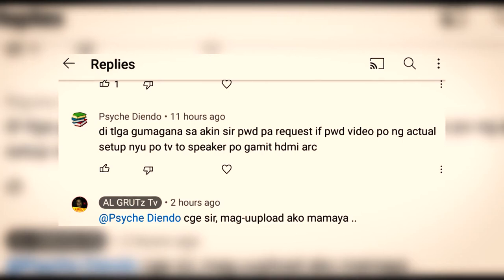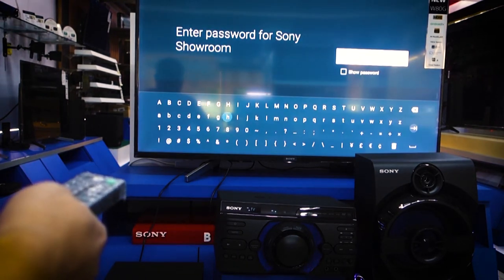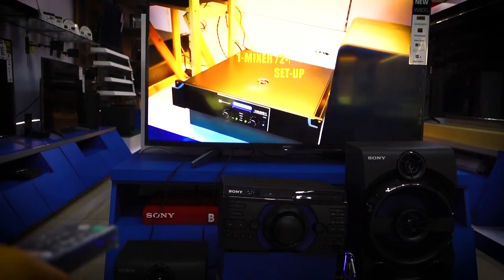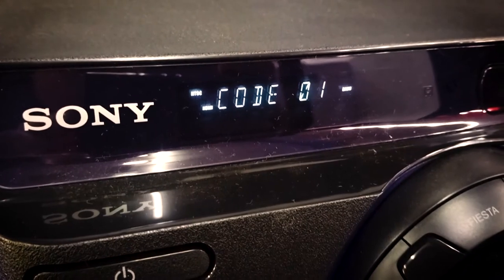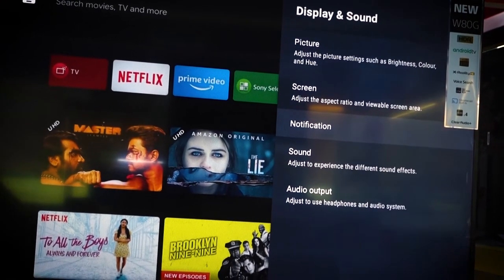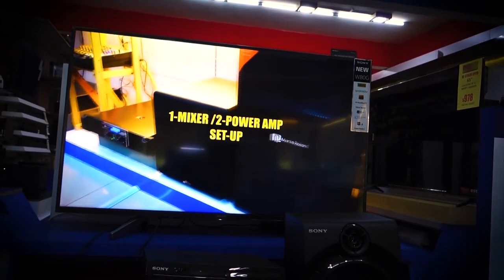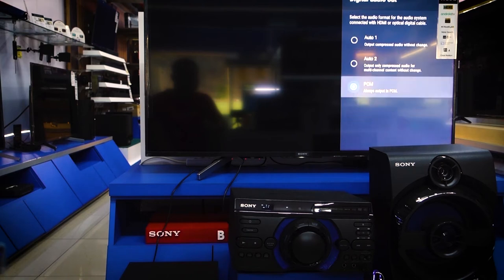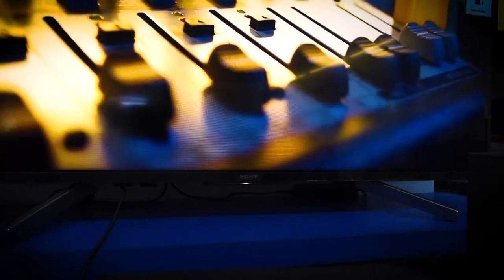Paano ang tamang set-up ng HDMI arc para gumana sa Sony MHC-M40D Stereo/ HI-Fi System?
Ang video na ito ay ang kasagutan o request video ng isang loyal subscriber ng AL GRUTz tv..Ang kanyang katanungan na paano mapa-gana ang kanyang SONY Stereo HI-FI na M40D, Dahil sa mga naraan na set-up nya, ayaw gumana ang HDMI arc , ayaw lumabas ng sound galing tv papasok ng M40D..
Ang settings na mapapanood nyo po ay pwede rin sa M60D, M80D, at sa iba pang Audio System ng sony na HDMI arc capable.

Stereo Audio Cable [3.5mm plug to 3.5mm plug].
Digital Optical [Toslink] /Coaxial to Analog Audio Converter [2RCA L/R & 3.5mm]